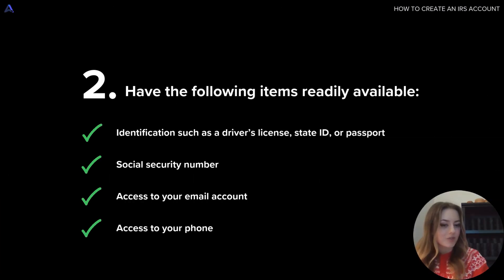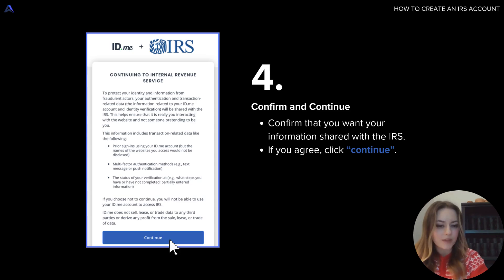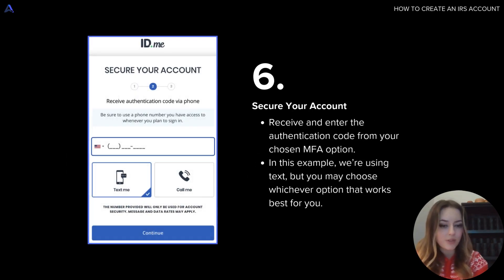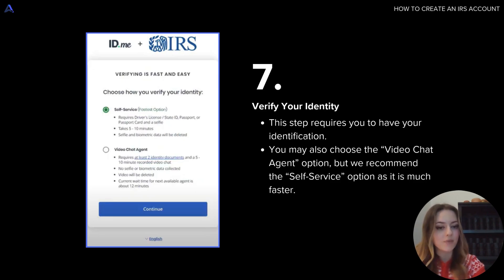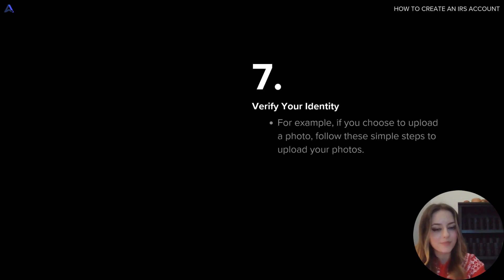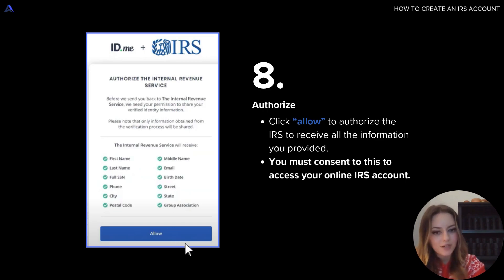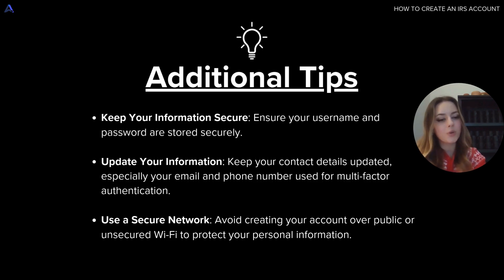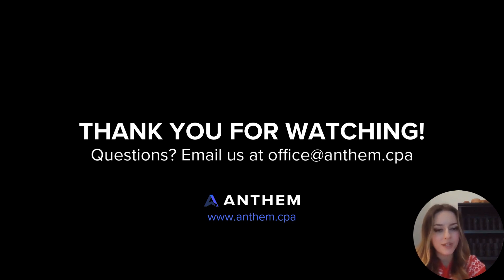How Do I Create an IRS ID.me Account?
Here's how to create your IRS ID.me account.